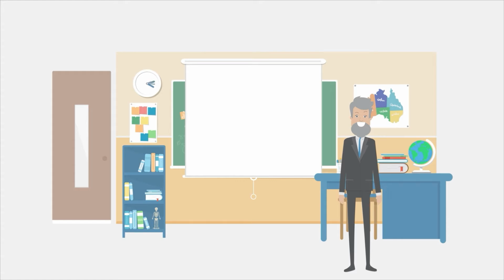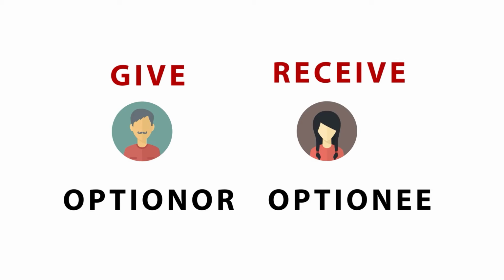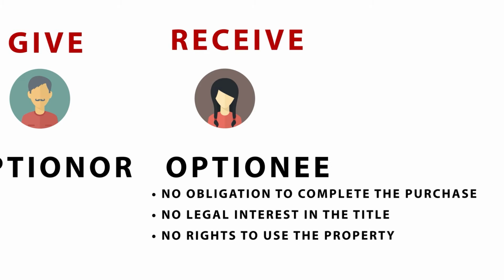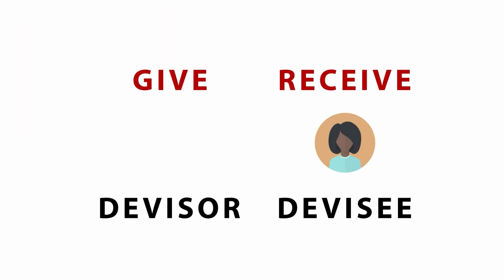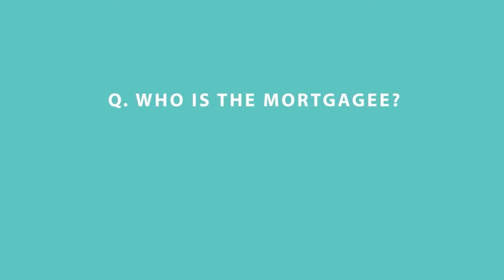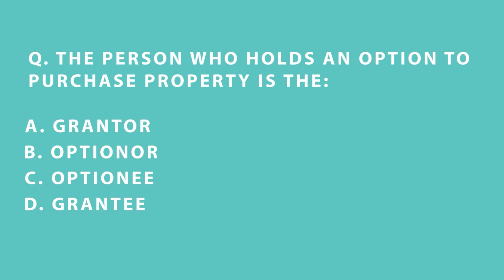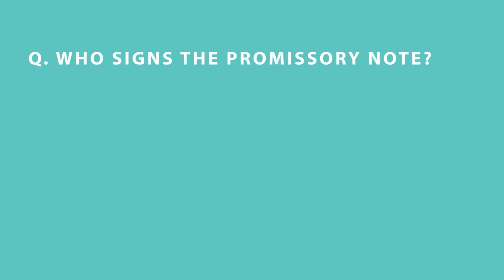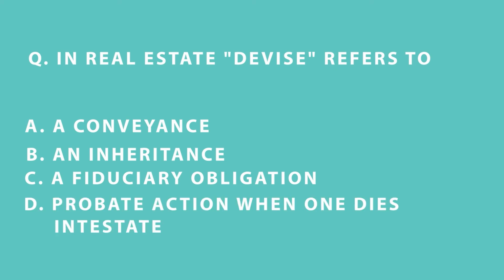California Real Estate Exam Prep Session Video: Real Estate Terms “OR and EE"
“OR and EE – Optionor/Optionee, Devisee/ Devisor…” Real Estate Exam Prep Session

On the real estate exam you will hear words like Mortgagor, Mortgagee, Optionor, Optionee, Devisee, Devisor. And the list can go on. In this video, Mark will explain what you should know about the suffix "or" and "ee". After that, he will have a tip to remember these and practice questions to check your knowledge.

CALIFORNIA REAL ESTATE LICENSE SCHOOL TEST PREP COURSE
If you have already taken the three college level courses and only need to prepare for the state exam, we suggest this option. Our instructor will review the most important topics typically found on the State Exam. This full day review will help you pass the test the first time.
In addition to lecture on basic real estate subjects, this live prep course will include:
1. Helpful exam taking hints that will add points to your score
2. A simplified approach to solving word problems
3. Strategies for the white board that you are provided
4. Strategies for those who are not good at complex math problems

Our Instructor (Real Estate Agent), Mark Kunce, SRES® DRE# 01458113